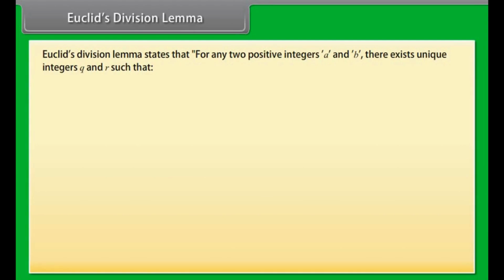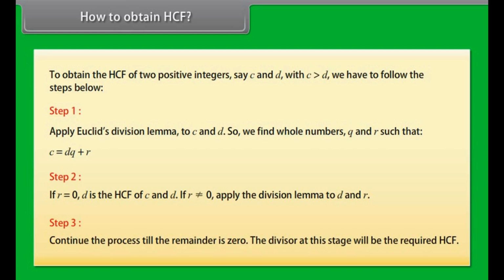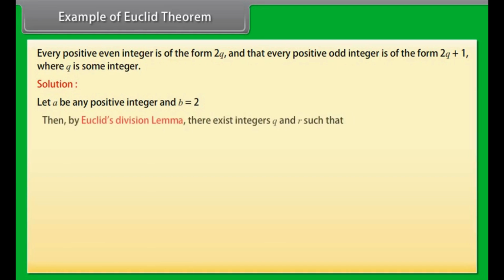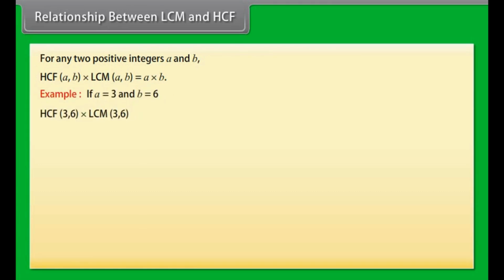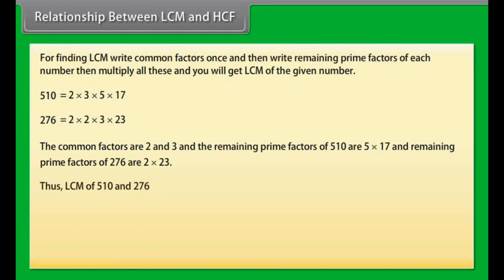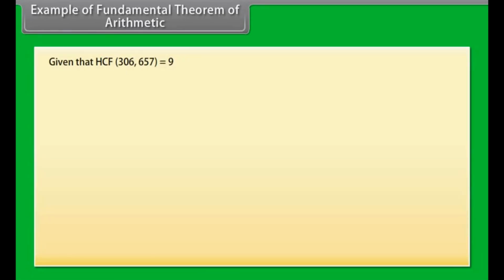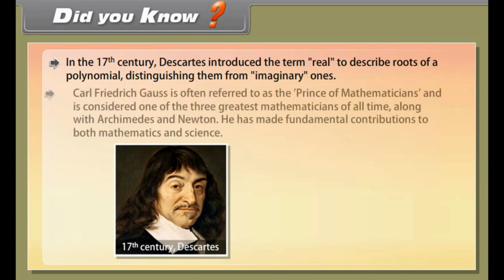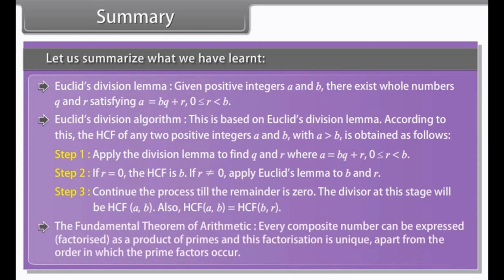REAL NUMBER 1 CLASS 10